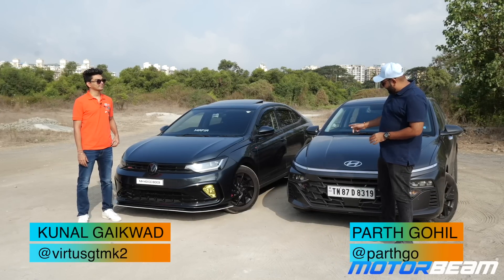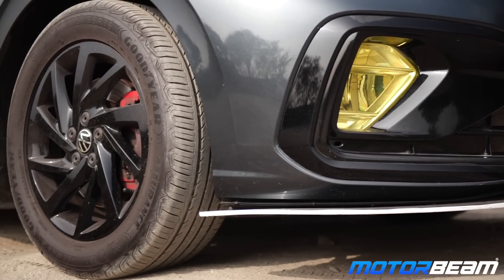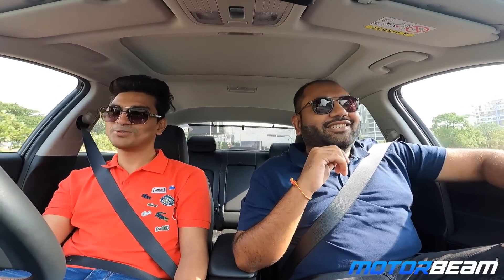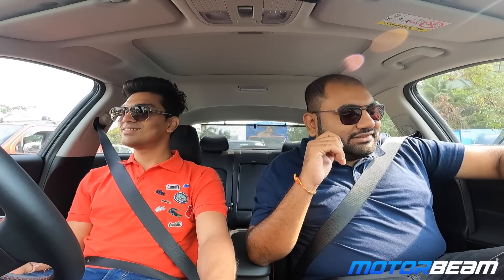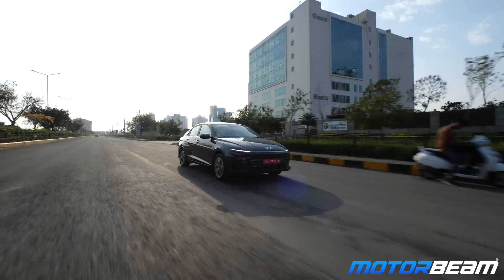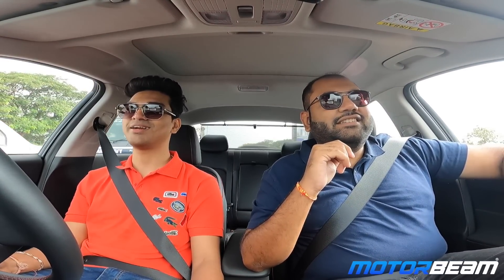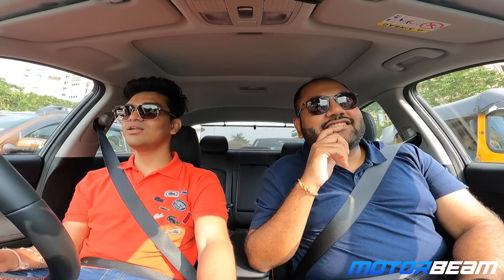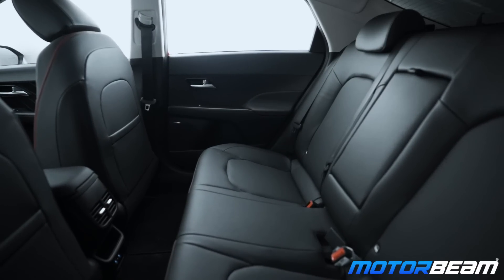Modified Virtus GT Owner Drives New Hyundai Verna Turbo! | MotorBeam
We took the Hyundai Verna turbo to meet a friend who drives a Volkswagen Virtus GT and here's what he has to say about the car!